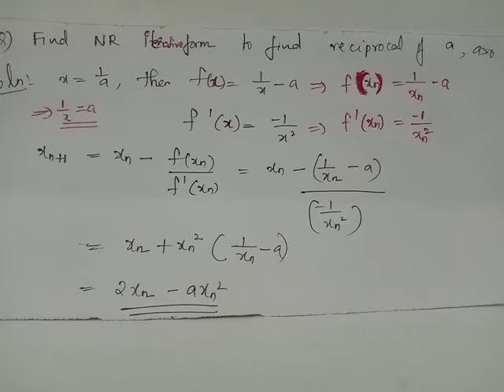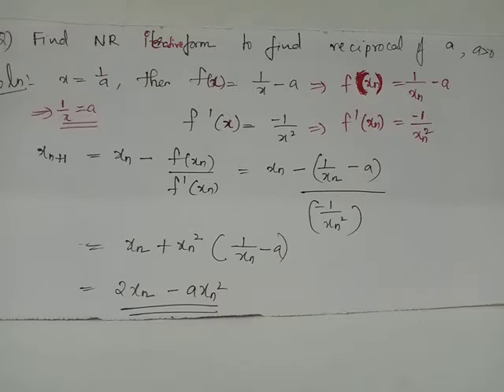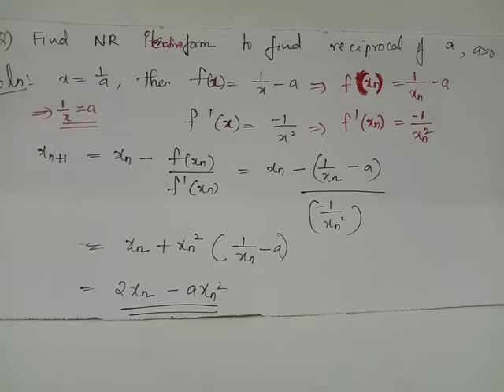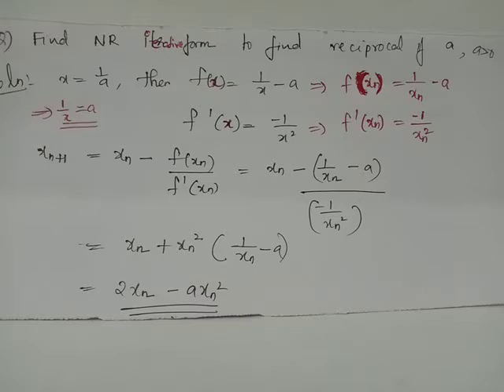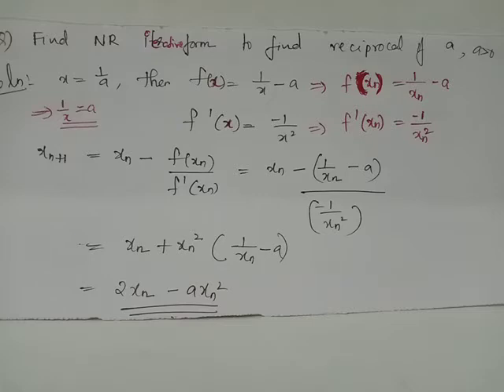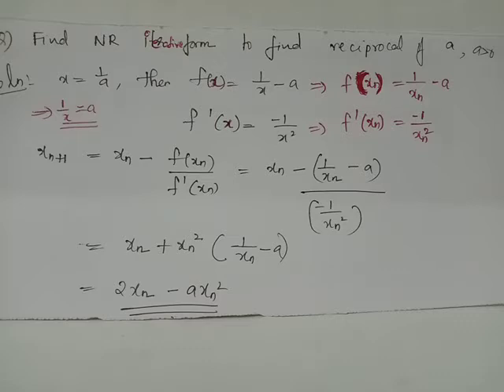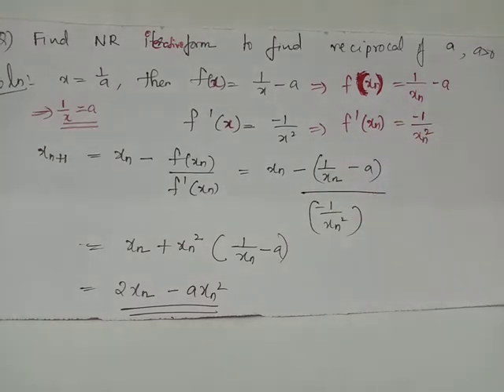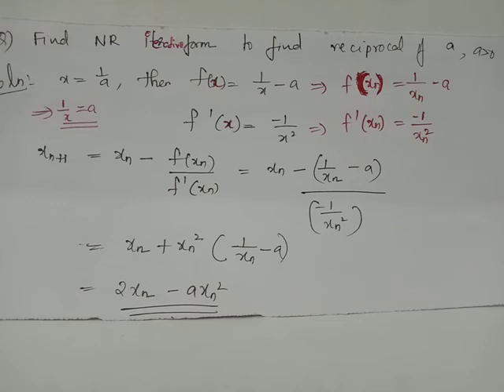newton raphson method / problem 2